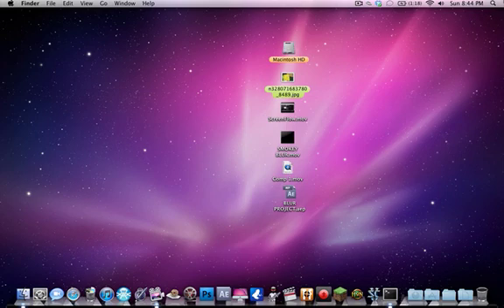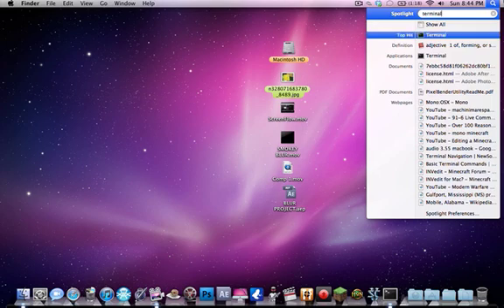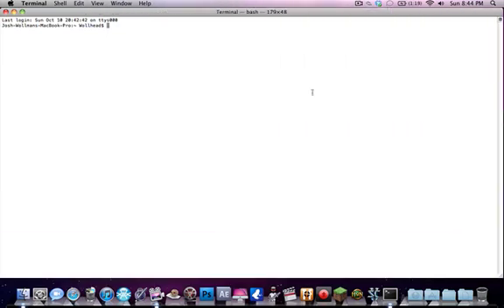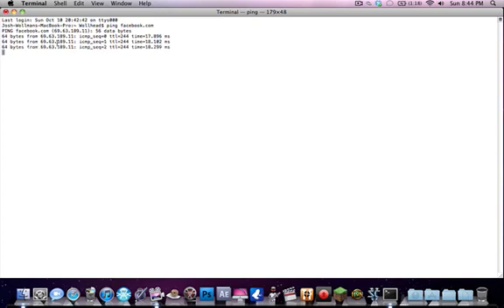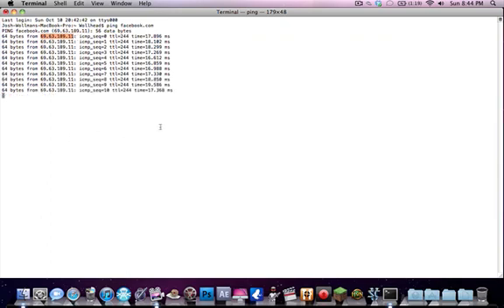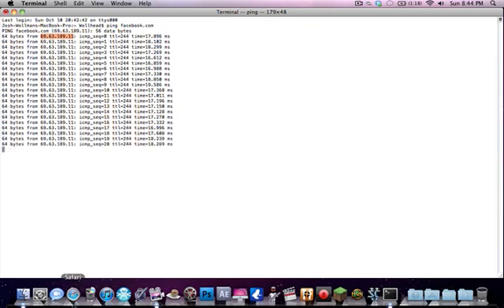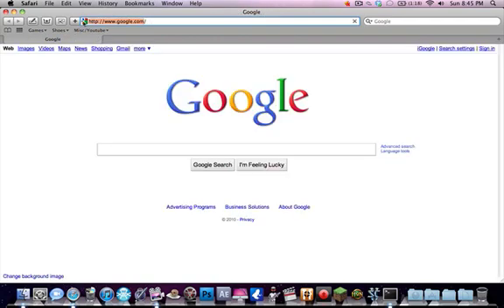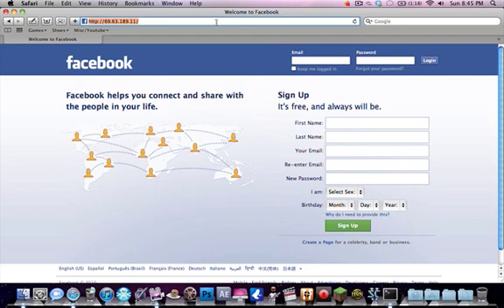How To Get On Most School Blocked Websites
**ALTERNATIVE METHOD
You could also visit proxy websites to bypass the blocking program such as: